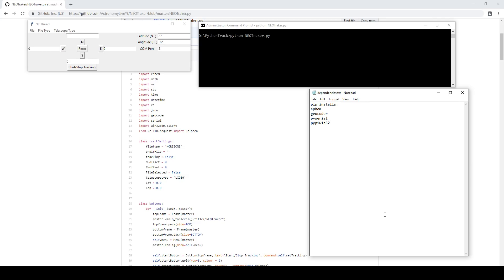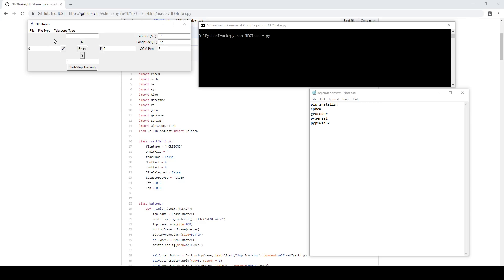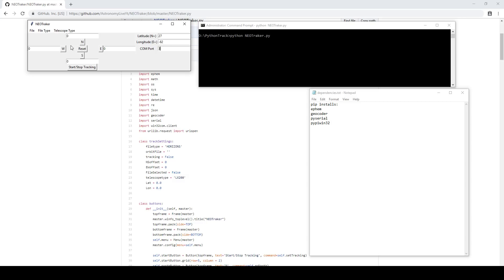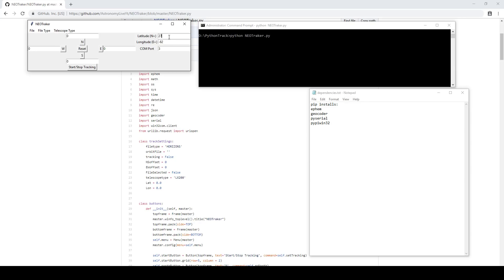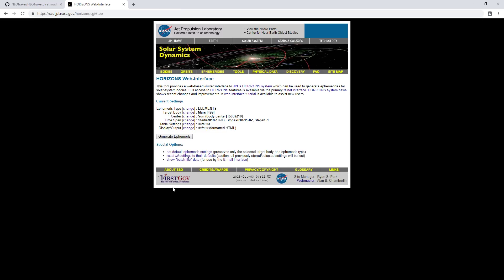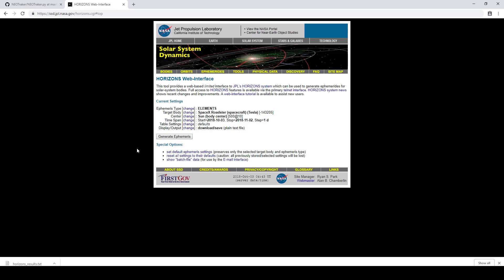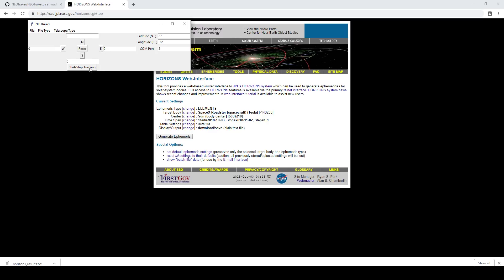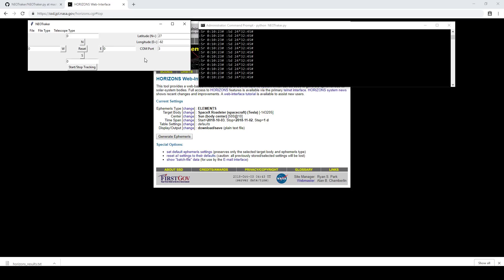Open Beta for NEOTraker! Free Telescope Tracking Software!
pip install dependencies needed for this program include:
ephem
geocoder
pyserial
pypiwin32

Also be aware that the configuration file will only be saved if you click "File" "Exit and Save Configuration," not if you "X" out of the program.  The configuration file saved the latitude, longitude, COM port, telescope type and file type last used.